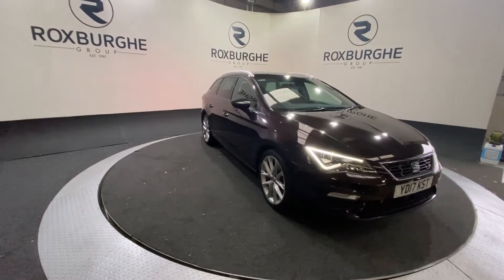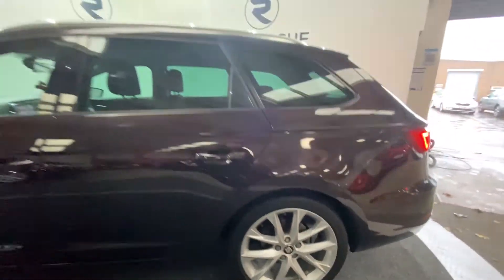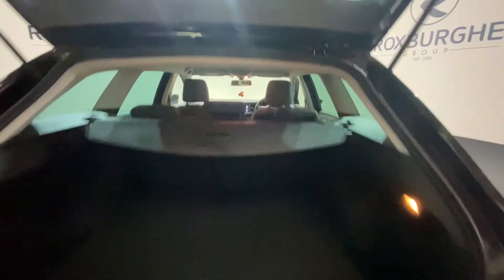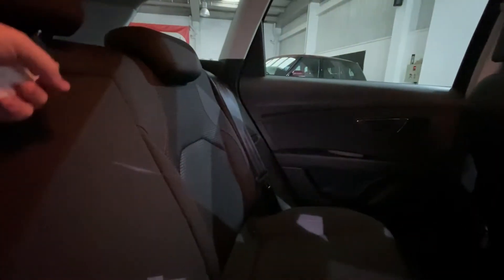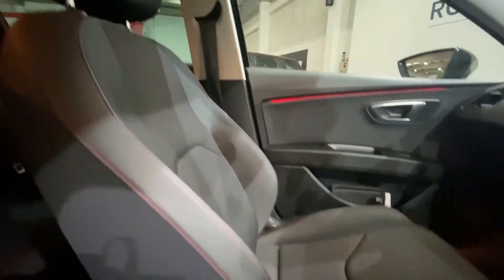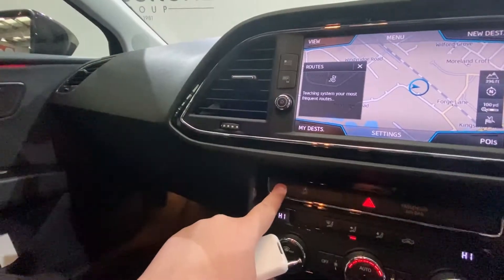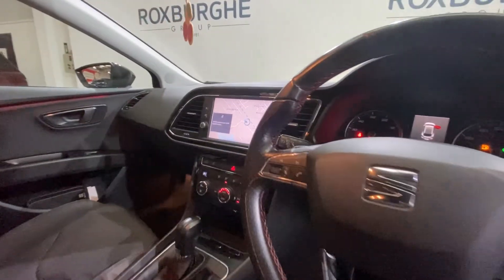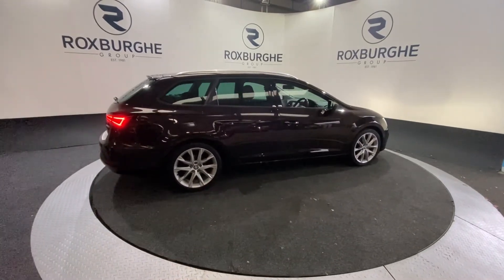SEAT LEON 1.4 ECOTSI FR TECHNOLOGY DSG 5d 148 BHP